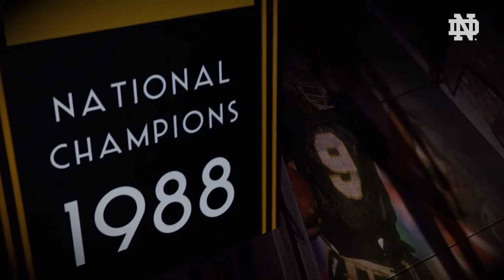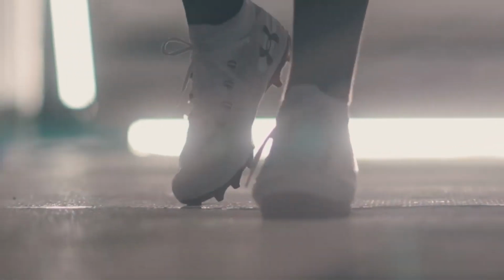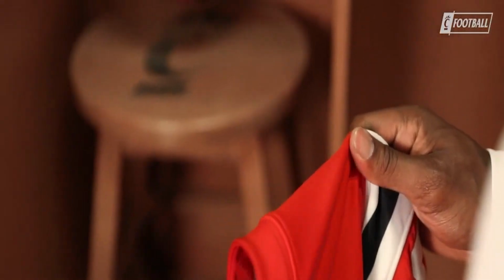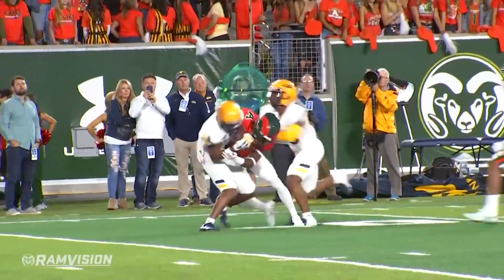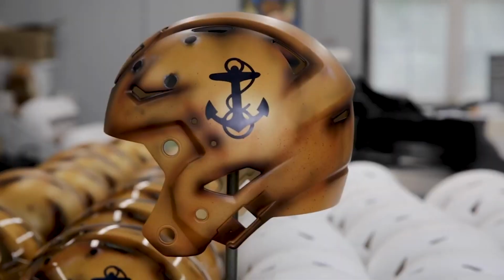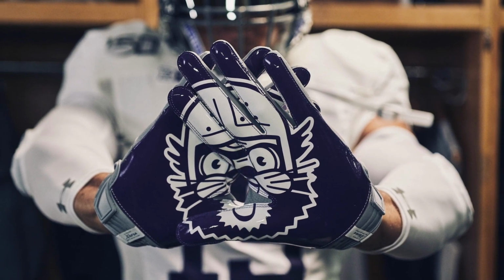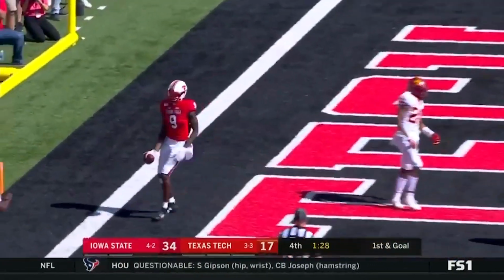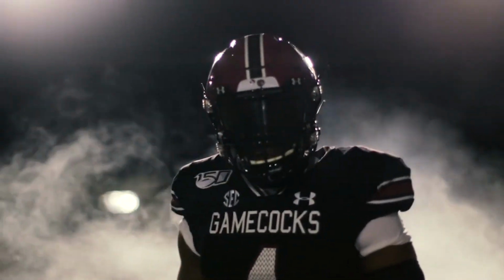A LOVE LETTER to College Football... (Under Armour's Heritage Uniforms ft. @ColeAdams )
A few weeks ago, my friend Cole Adams released a video on the Nike Pro Combat uniforms, and it got me thinking about some of my favorite college football uniforms over the years. This led me down memory lane and got me thinking about the throwback uniforms Under Armour released in 2019. While these may not blow many away, I have fond memories of these uniforms. Not only did my Wisconsin Badgers receive alternates through this program, something that is extremely rare as Wisconsin likes to avoid alternates, but I was also working at the Under Armour store on State Street at the time and actually got to meet one of the designers of these uniforms. The designers could not have been nicer, and it made these uniforms even more special. Today, with the help of my friend Cole Adams, I thought it would be fun to take a look back at Under Armour’s throwback uniforms that celebrated the 150th anniversary of college football.